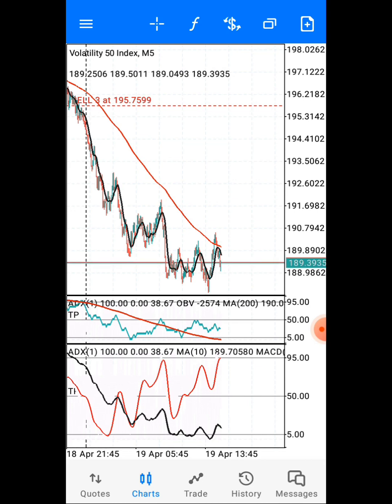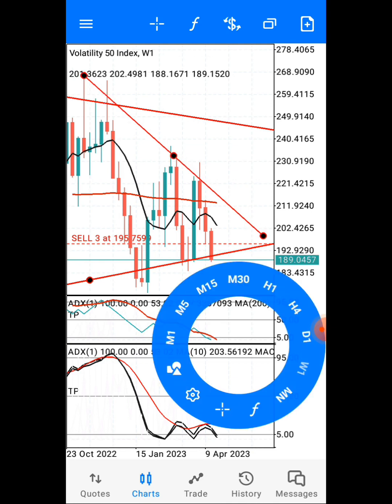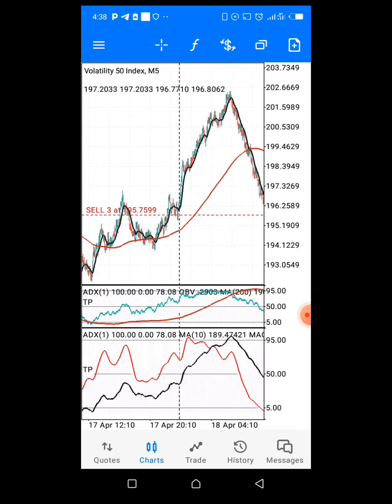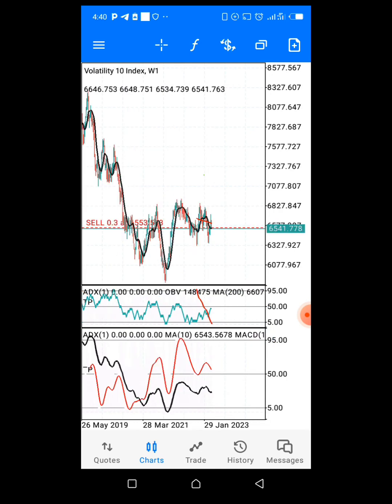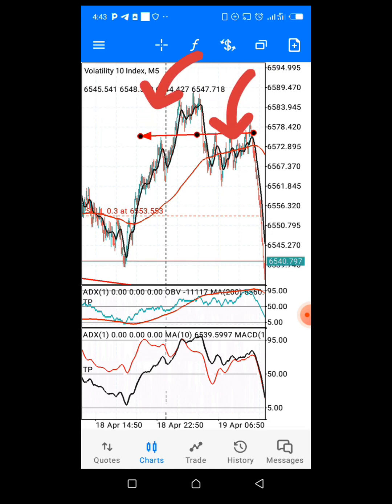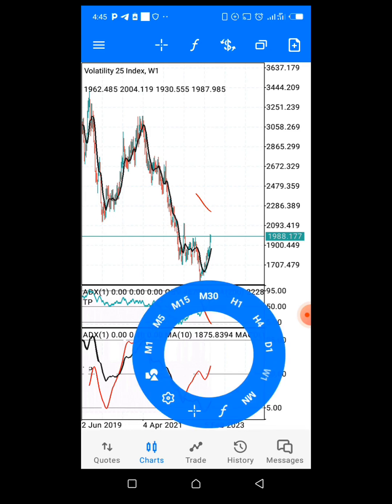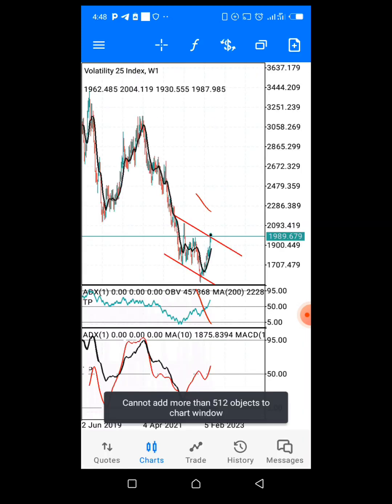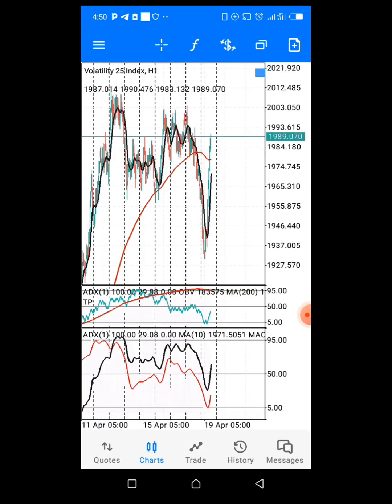SECRET TO TRADING DERIV FOREX MARKET INDICES | Let's Milk DERIV TOGETHER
If you have any questions and you feel to chart me direct comment question then I will reply you with my WhatsApp number